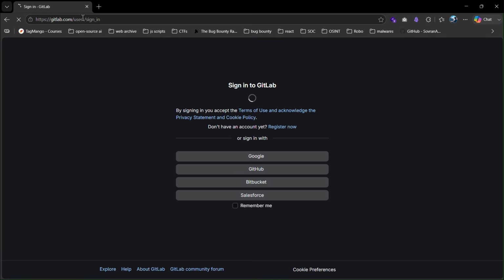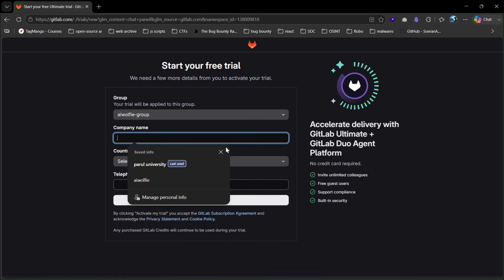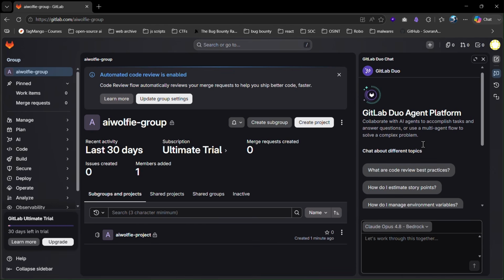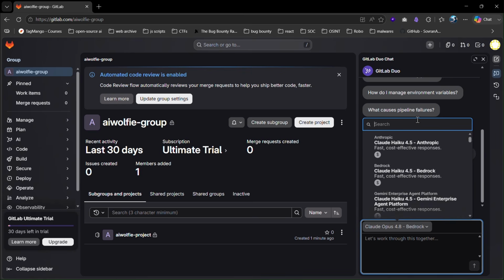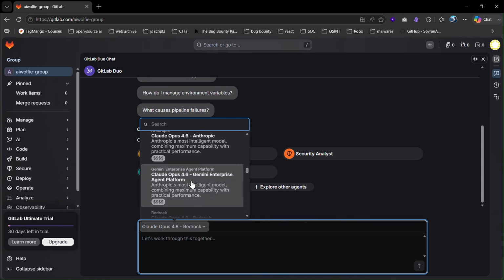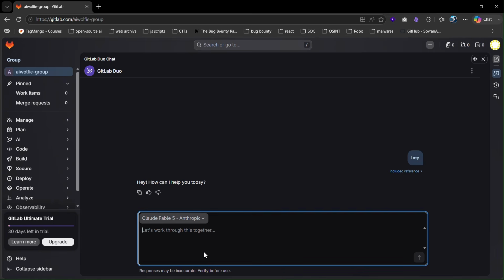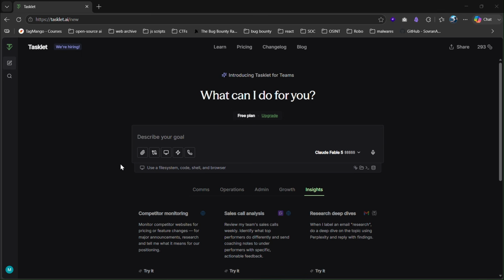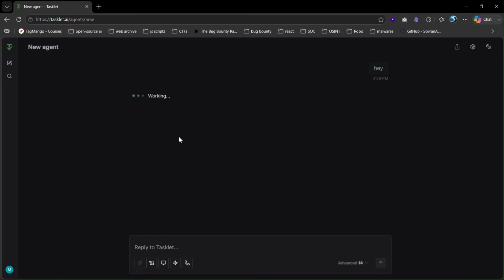Fable 5 & GPT-5.6 FREE?!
Want to use Fable 5 and GPT-5.6 for FREE? 🤯🔥 In this video, I’ll show you exactly how you can access and use these powerful AI models without paying for an expensive subscription.

I’ll walk you through multiple platforms, including GitLab, Tasklet.ai, and v0.app, and show you where to find the free AI model access and how to use these tools step by step.

🔥 In this video, you’ll learn:
✅ How to use Fable 5 for free
✅ How to use GPT-5.6 for free
✅ How to access free AI models on GitLab
✅ How to use Tasklet.ai for AI access
✅ How to use v0.app with powerful AI models
✅ The best free AI tools and platforms to try in 2026
✅ How to save money on expensive AI subscriptions

⚠️ Availability, model access, and free usage limits can change over time, so always check the current terms and limits of each platform.

If you love AI tools, ChatGPT alternatives, free AI models, AI coding tools, and the latest artificial intelligence news, make sure to SUBSCRIBE 🔔 because I regularly share new AI tools, tutorials, tips, and hidden AI websites.

👉 Try these free AI platforms and see which one works best for you!